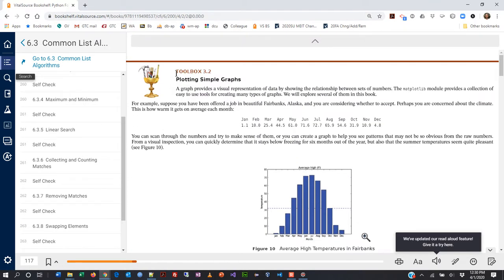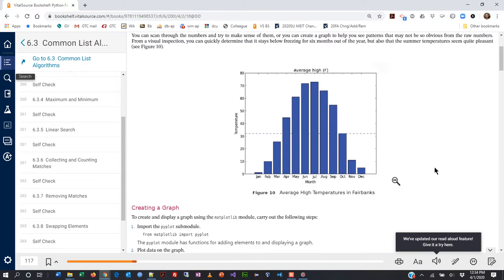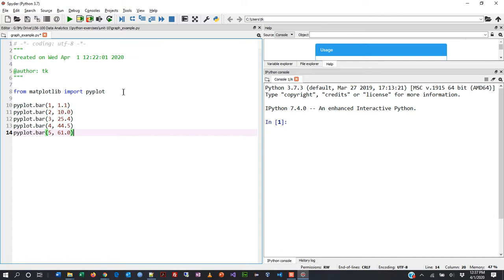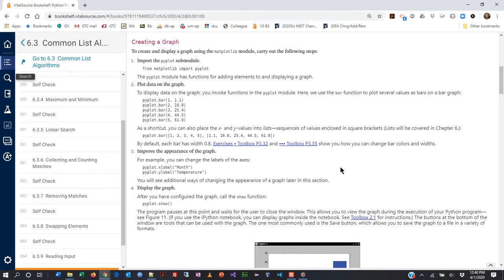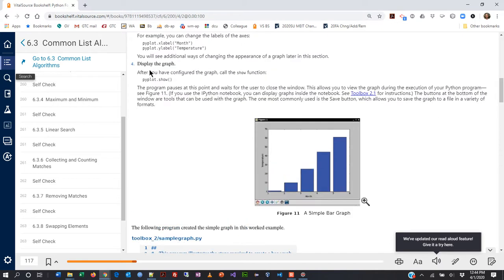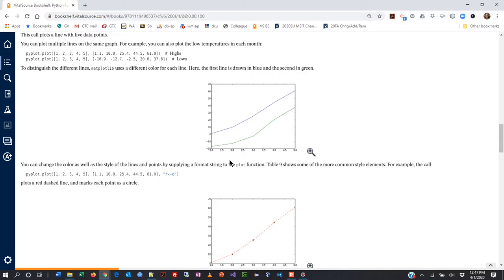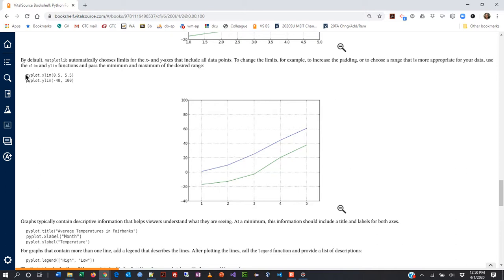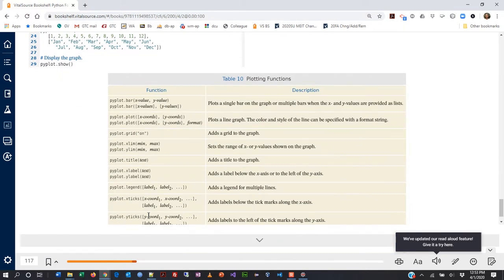Data Analytics 1 - Simply Pyplot examples using Python to visualize data - Spring 2020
NOT recorded during a live class session (during the pandemic), but covers Unit 10 concepts.